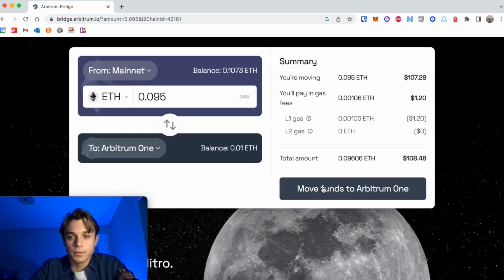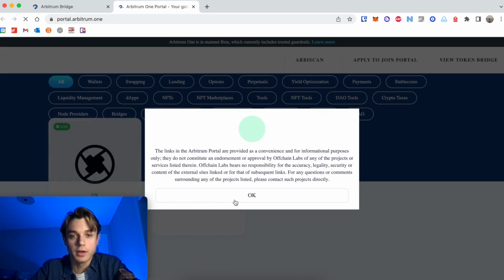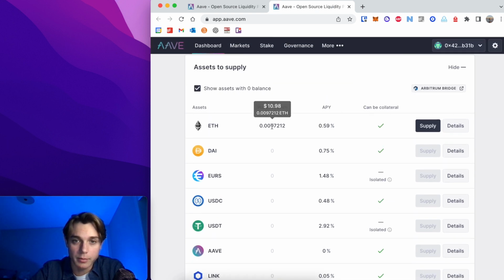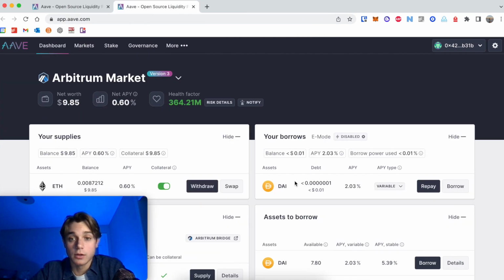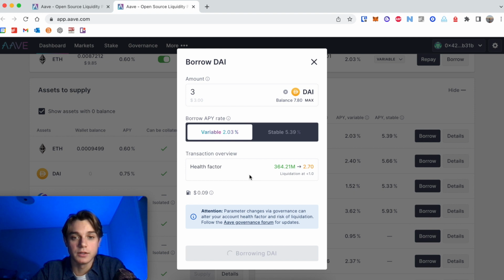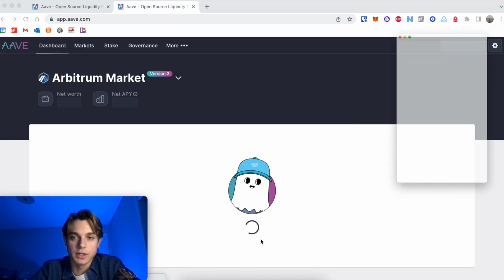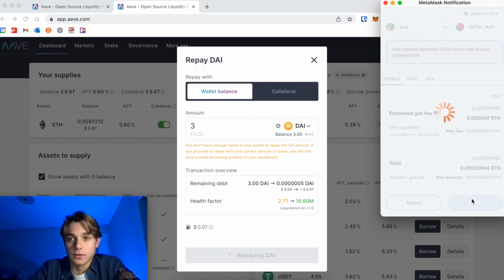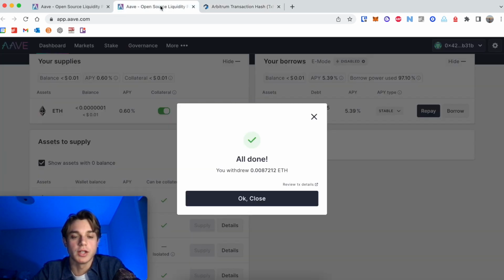The Efficiency of Arbitrum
This is a Layer 2 scaling solution for Ethereum. Arbitrum uses Optimistic Rollup and has a huge ecosystem that includes AAVE and Treasure (MAGIC). In this video, we will be looking at how to use AAVE for lending and overcollateralized borrowing on the platform.